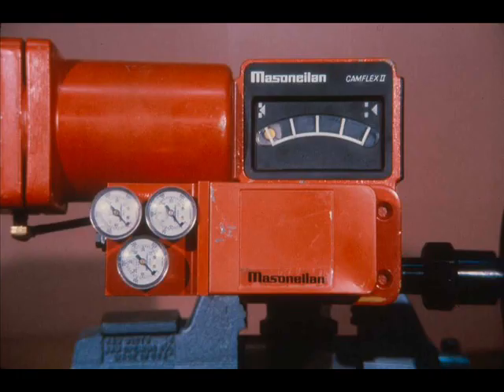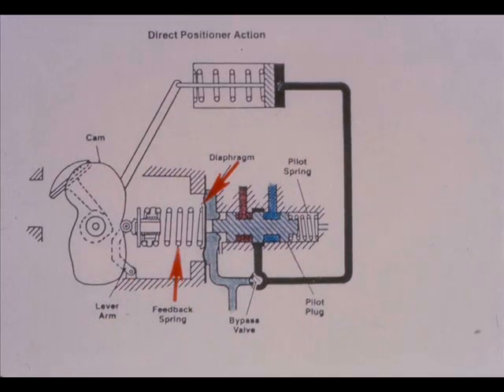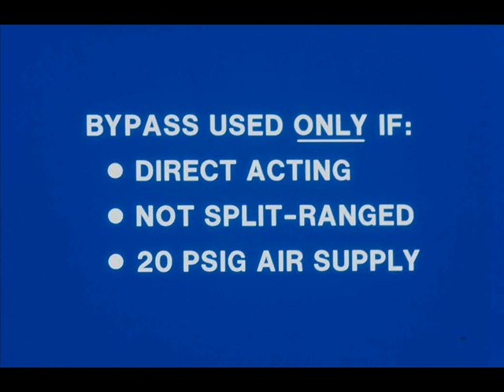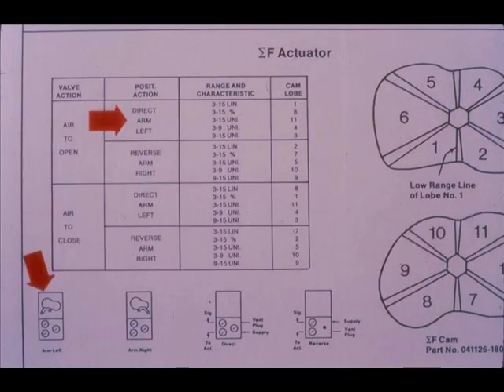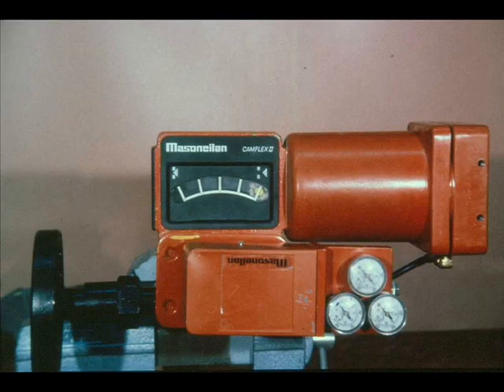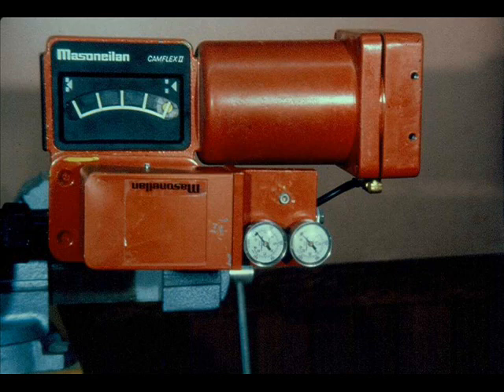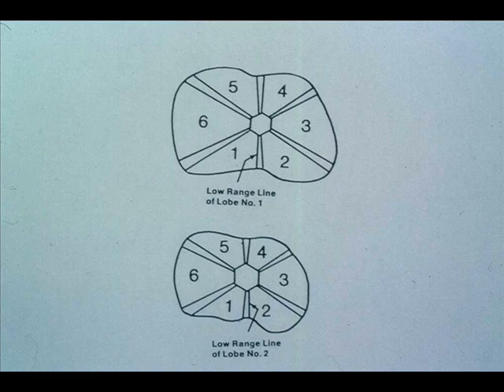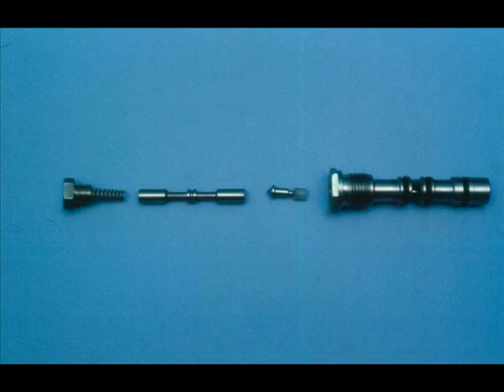Control Valve Positioner Part 4 | Install and repair valve Positioner |Troubleshoot Valve Positioner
Control Valve Positioner Part 4
Install and Repair Valve Positioner Module 2.4 Slide 1 to 5
Segment 2.4.3 Mount, Adjust, Determine, Trouble, and Repair Valve Positioner
Demonstrate knowledge of hydraulic valve positioner and operating principle
Control Valve Positioner Calibration and Troubleshooting